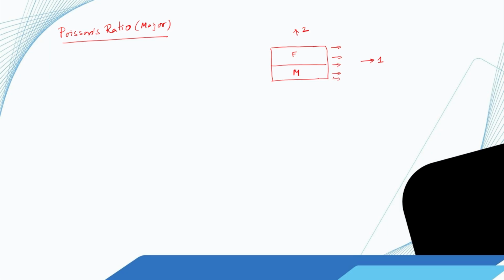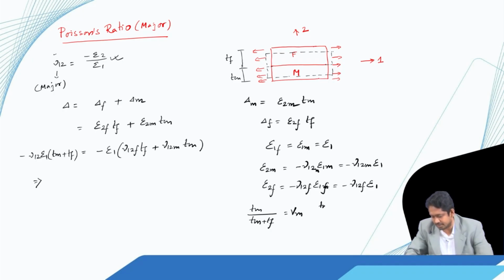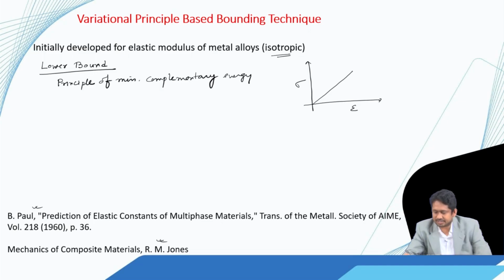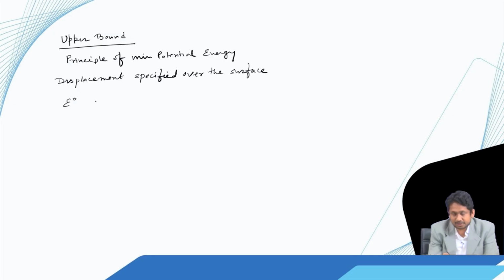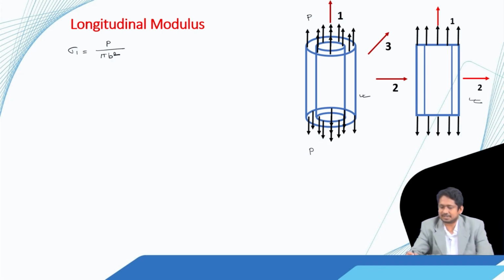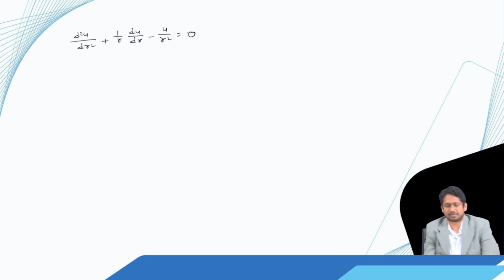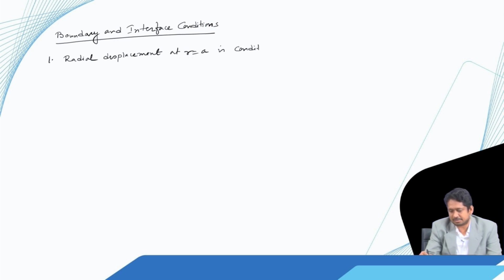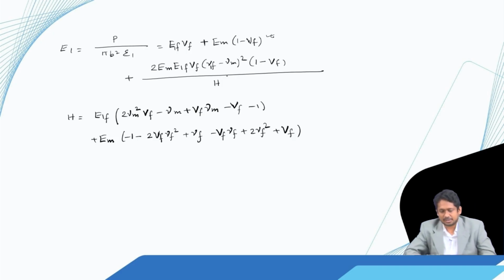Lecture 09 : Micromechanics of Composite Plies - 4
Poisson's Ration Using Mechanics of Material Based Approach, Netting Analysis, Variational Principle Based Bounding Technique, Longitunial Modulus Using Theory of Elasticity Based Approach